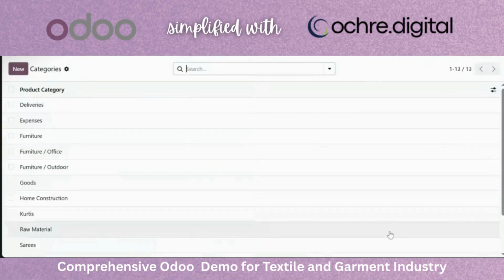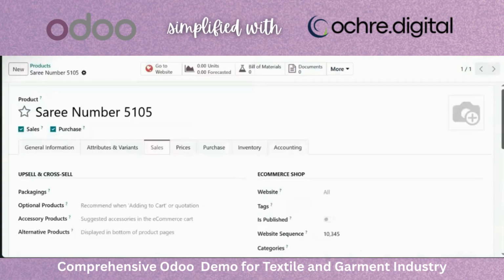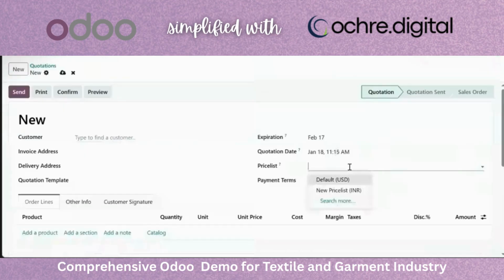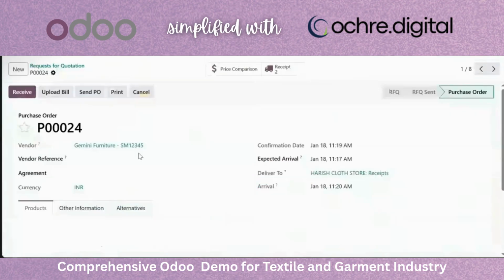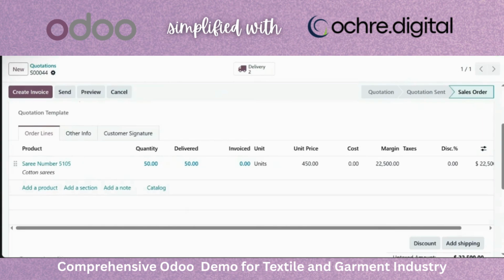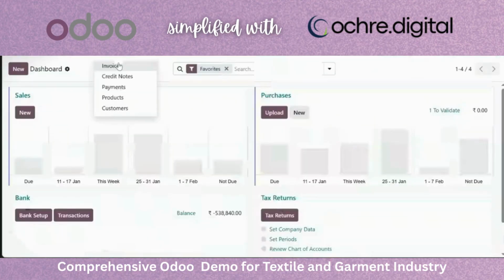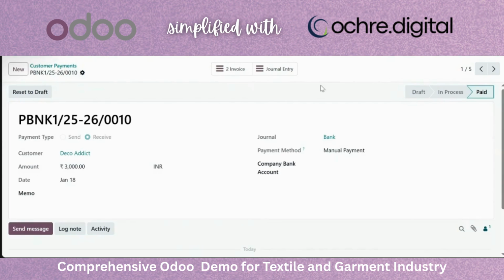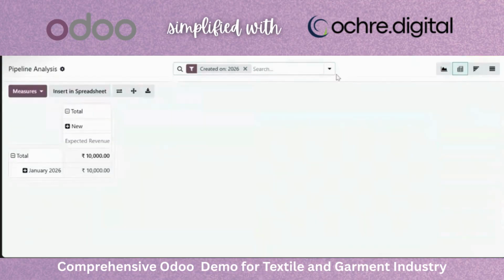Odoo ERP Demo for Saree & Garment Business | Product Catalog to Invoicing Full Workflow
Are you running a saree, shirt, or clothing trading business and looking for the right ERP solution?

In this complete Odoo ERP demonstration, we walk through the full workflow for a garment trading company — from creating product categories to managing purchase orders, sales invoices, payments, and bank reconciliation.

This demo is tailored specifically for textile, saree, and apparel wholesalers or retailers who want to digitize their operations using Odoo ERP.

What You’ll Learn in This Odoo Demo

Product & Category Setup (Garment Industry)
Creating categories like Saree, Shirts, and Clothing
Setting up product variants (size, color, design)
Managing attributes for apparel products
Serial number and lot tracking
Product descriptions and images

Catalog & Pricing Management
Using quotation templates
Setting up price lists for wholesale and retail
Managing margins and discounts
Validity periods for offers

Purchase Workflow in Odoo
Creating RFQs (Request for Quotation)
Comparing textile vendors
Purchase order creation
Handling backorders
Partial and full goods receipt
Vendor bill processing

Sales, Invoicing & Payments
Creating customer invoices
Payment terms configuration
Early payment discounts
Group payments
Customer ledger tracking
Accounting & Bank Reconciliation
Recording payments
Automatic and manual reconciliation
Financial tracking for trading businesses

CRM & Business Management
Managing sales leads
Assigning salespersons
Opportunity tracking
Portal customization
Attendance tracking

Video Chapters
00:00 Product categories and variants for saree and shirt business
03:54 Catalog setup and templates
08:21 Purchase workflow and vendor management
12:30 Invoicing, payments and discounts
25:38 CRM, portal and attendance features

Saree wholesalers
Garment trading companies
Textile distributors
Clothing retailers

If you are planning to implement Odoo ERP for your clothing or textile business, this complete walkthrough will help you understand the entire business cycle from inventory to accounting.